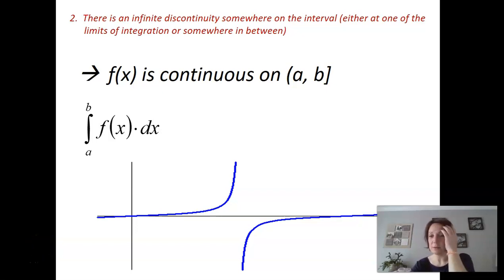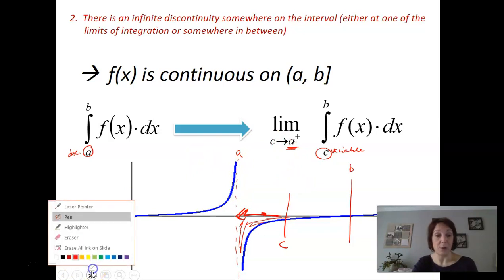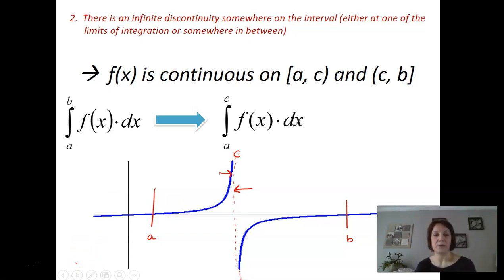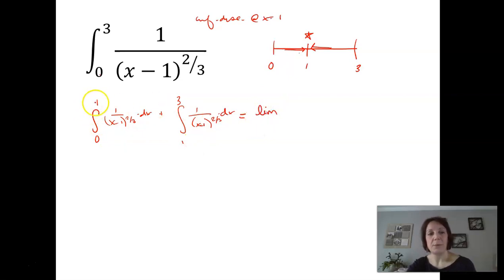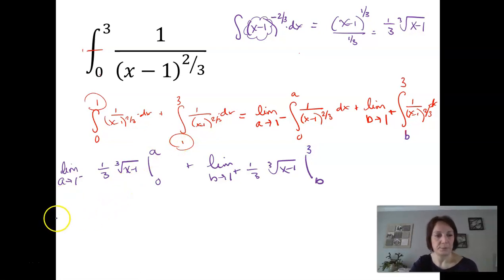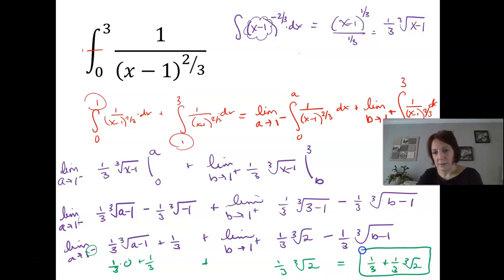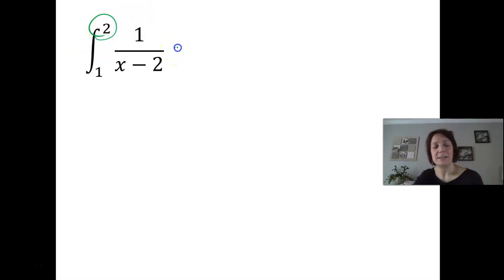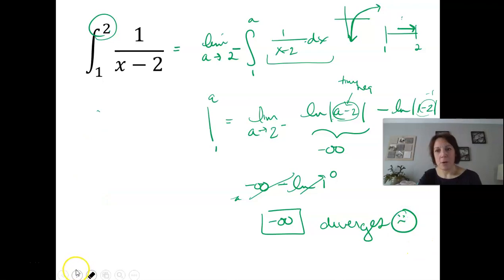Improper Integrals Part 2